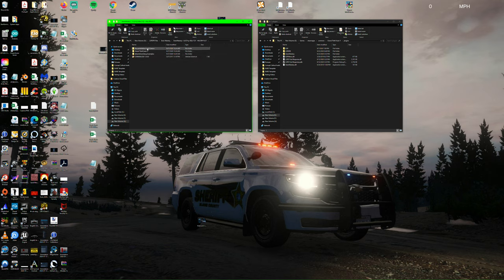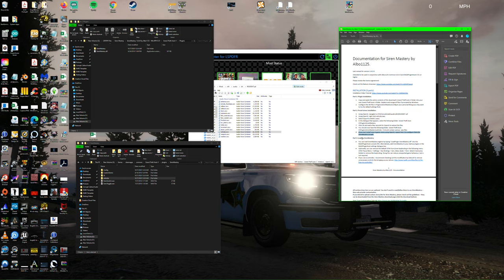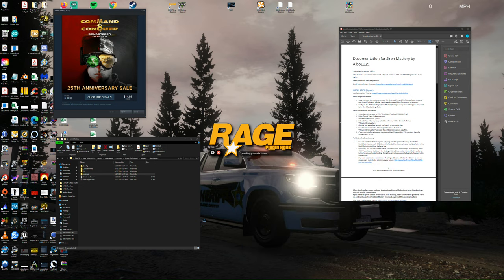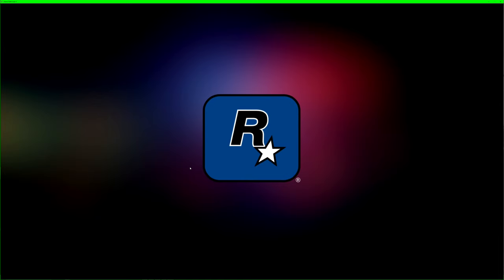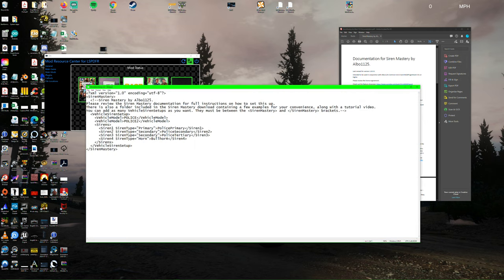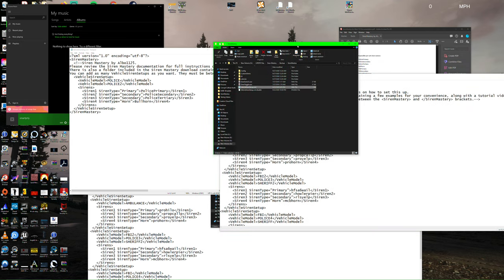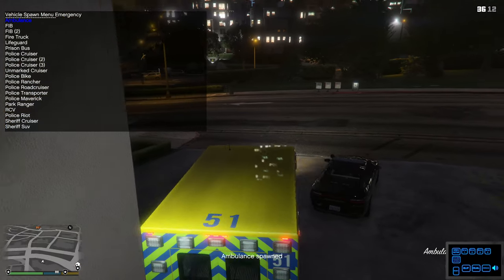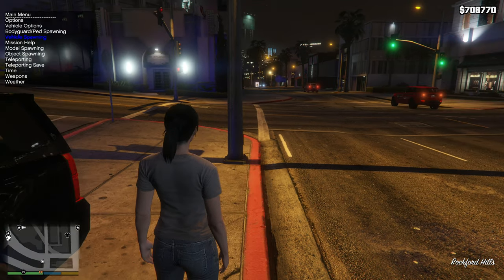How to Install Siren Mastery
This video outlines how to install Siren Mastery and and Custom Sirens.